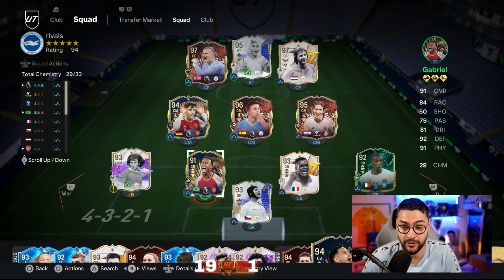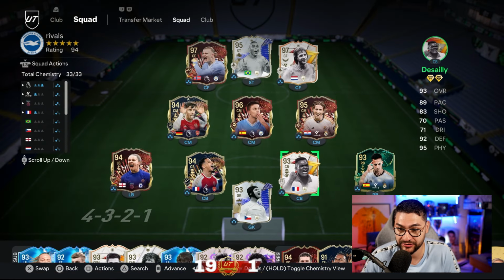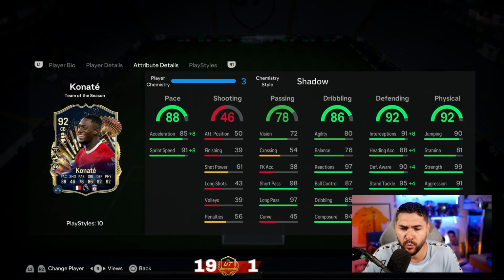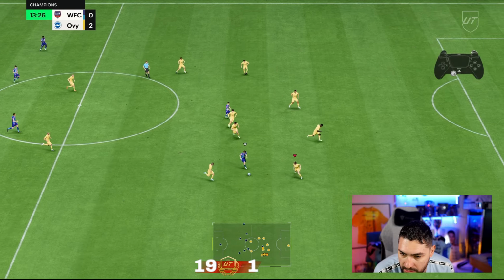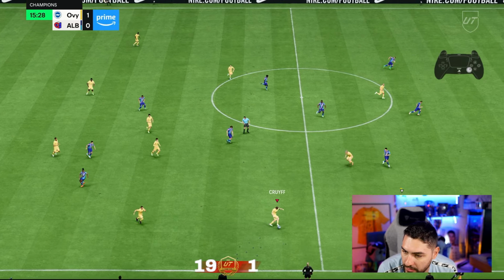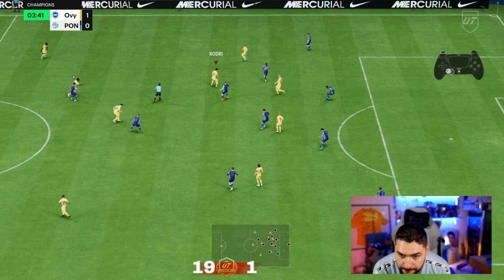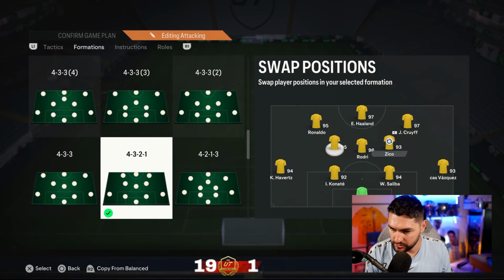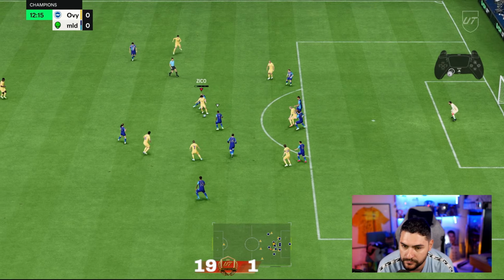You Must Do The Best TOTS SBC Released in FC 24 Or You Will Miss Having The GOAT in Your Team!!